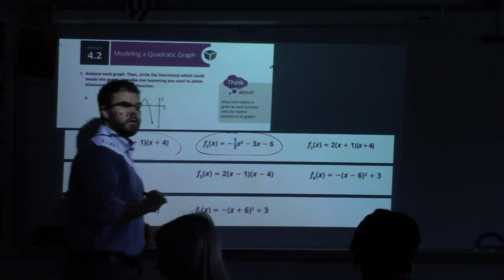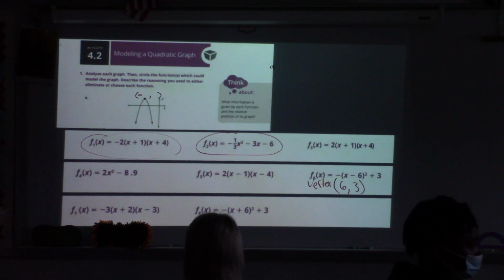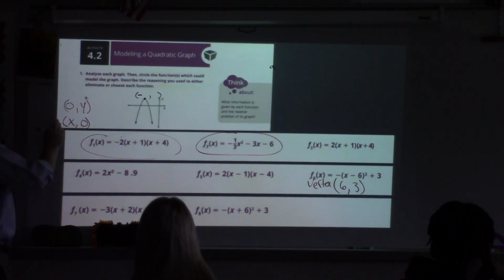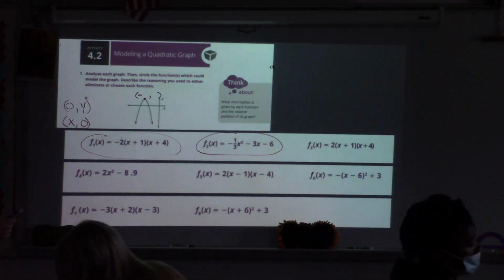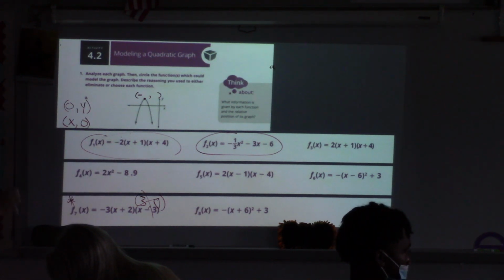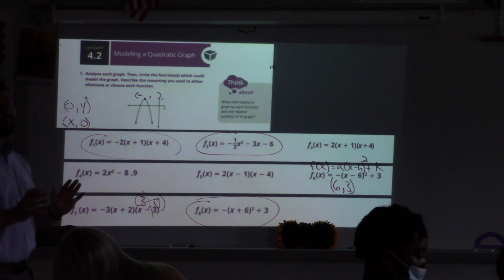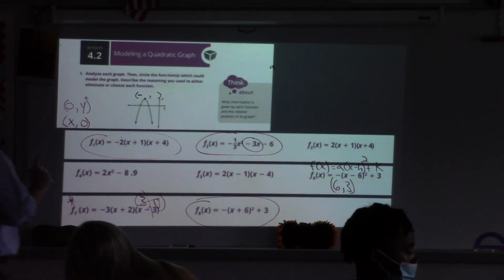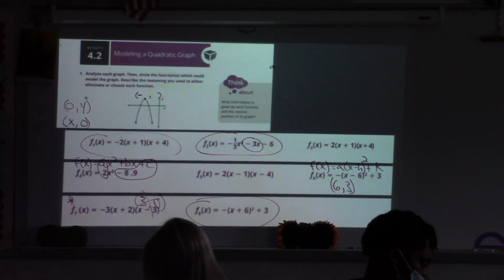Oct 21 Alg 2 w Stats Activity 4.2 M1-57 Forms of Quadratic Functions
The directions for this activity can be found in the previous video. I went ahead and recorded this whole-class discussion about which equations could represent the graph given in the beginning of the problem. The critical thinking involved in identifying which equations work is really powerful for understanding the different forms of quadratic equations.